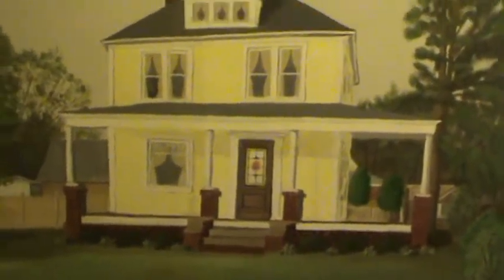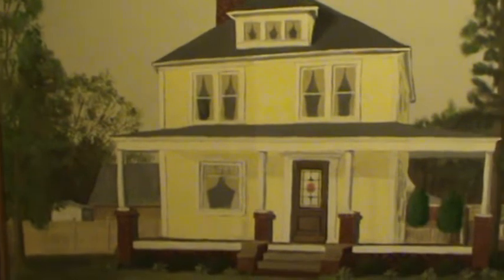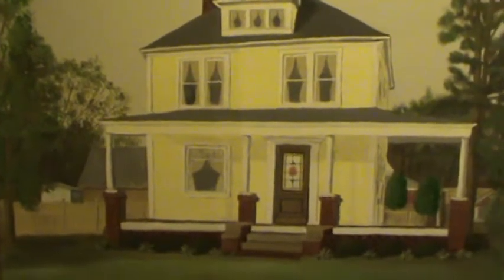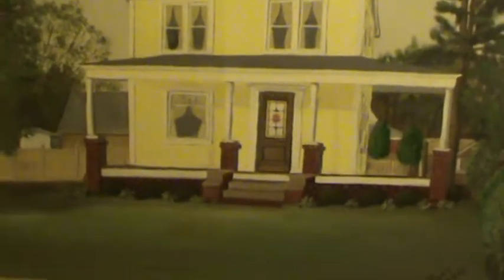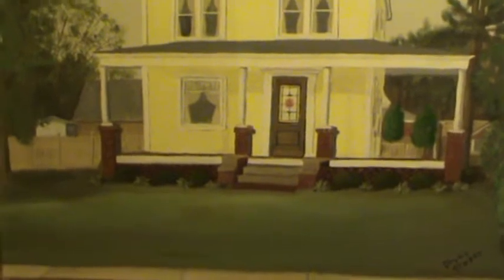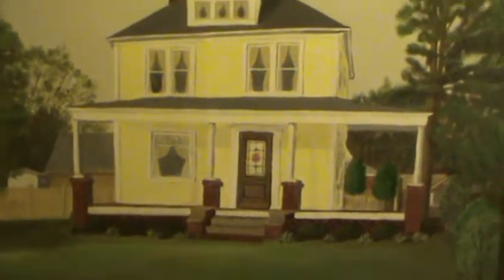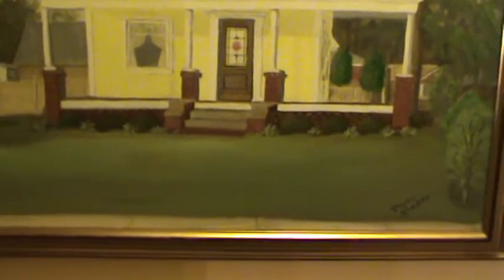Painting The Foyer Part 4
The job is complete.